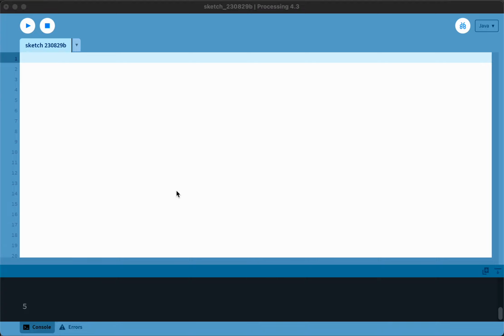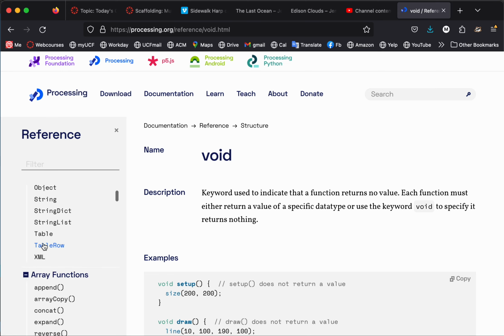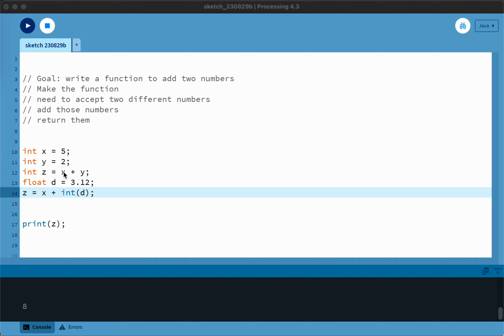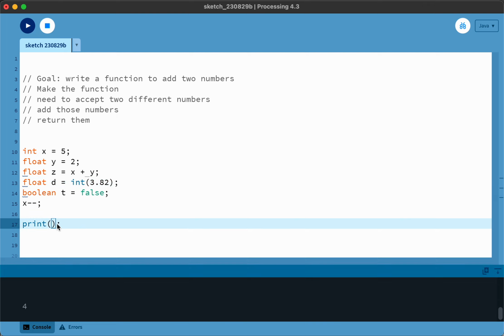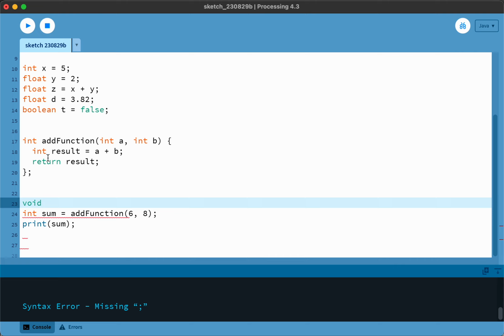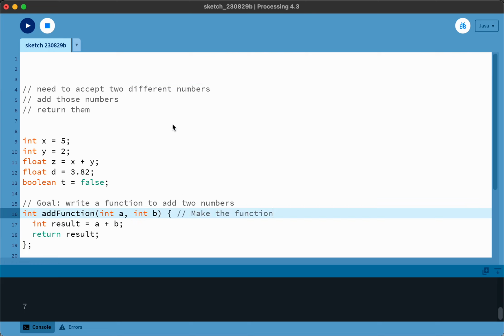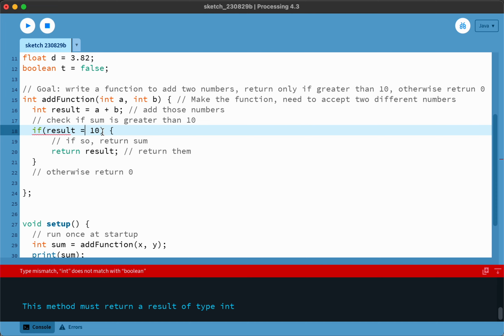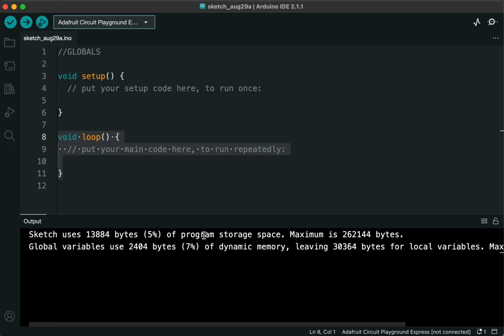Coding101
Variables, Functions, and Conditions for Arduino and Processing